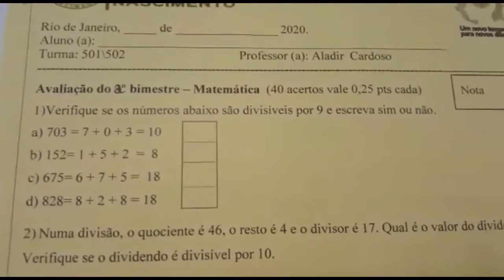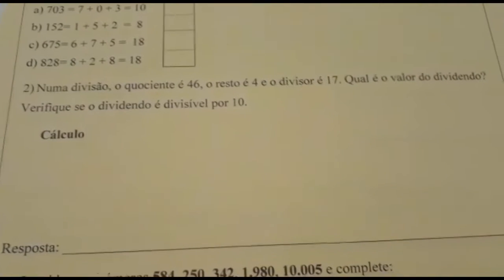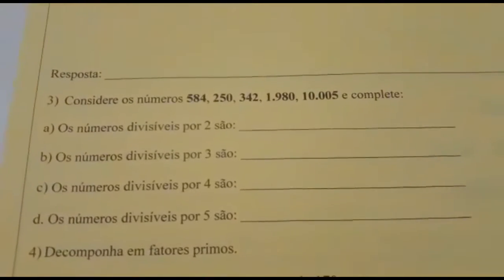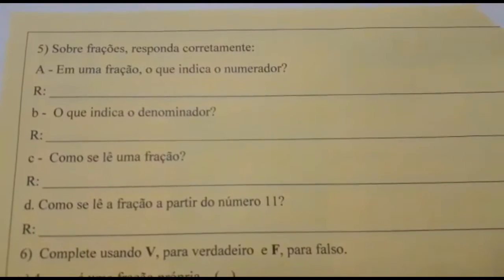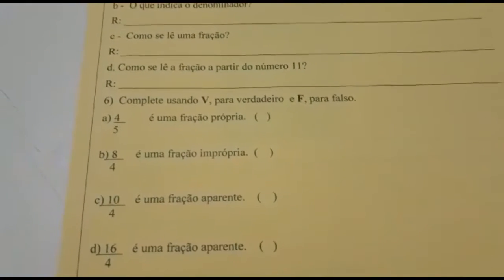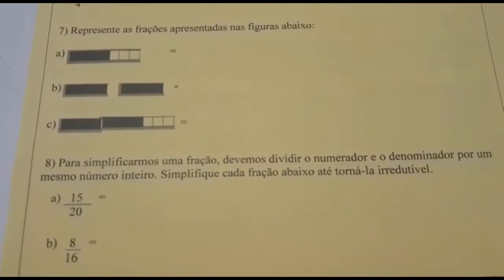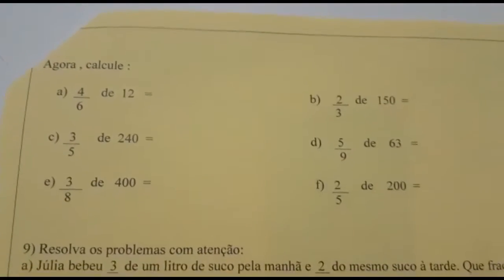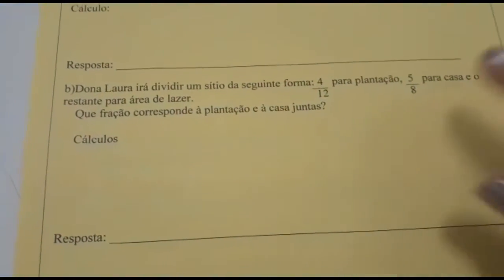Aladir 5° ano Leitura da prova de Matemática 5ª f 09 07 2020